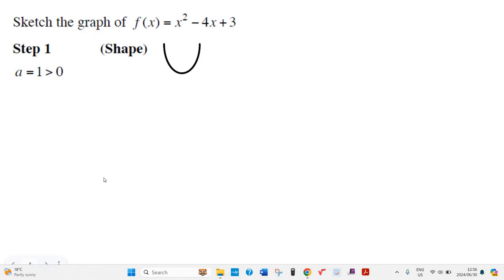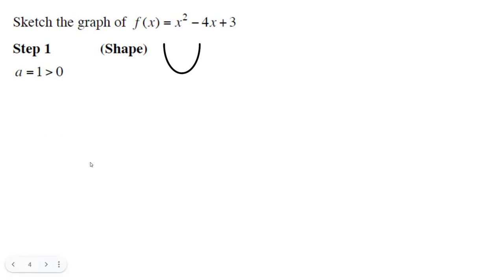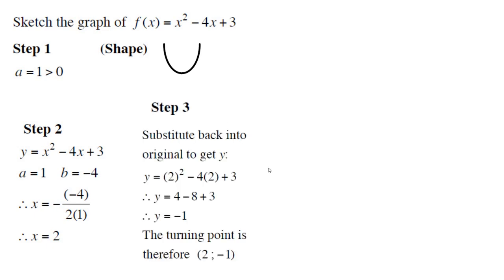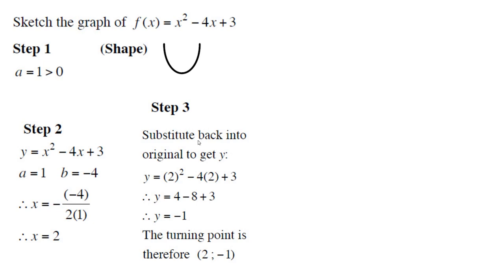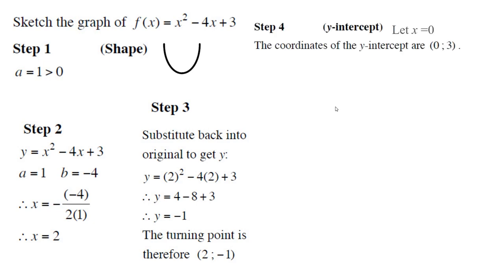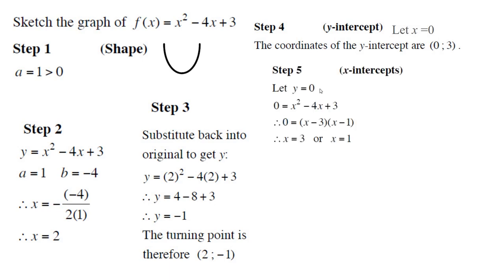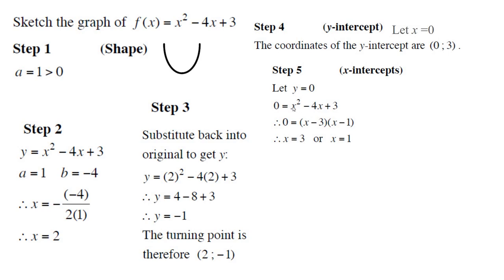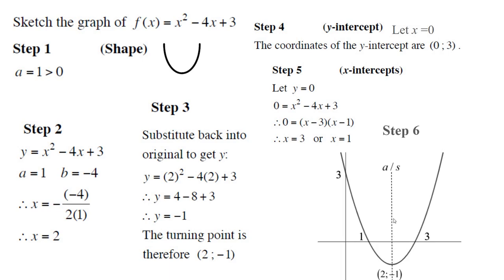stand form sketch example 1